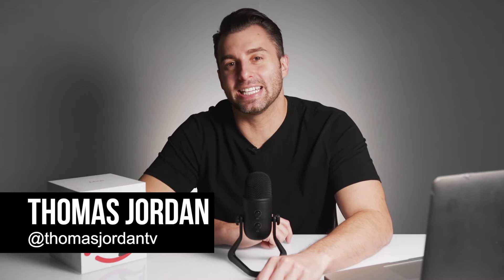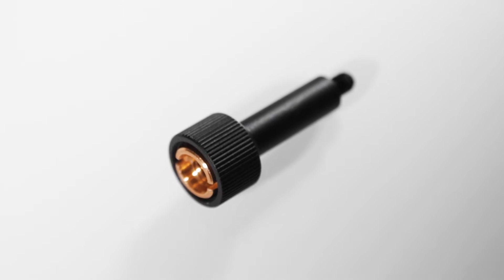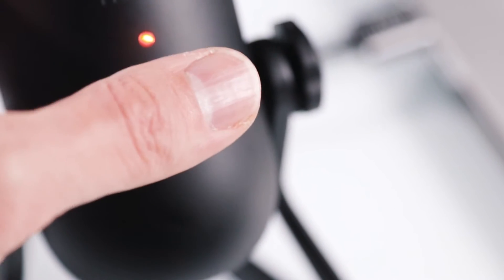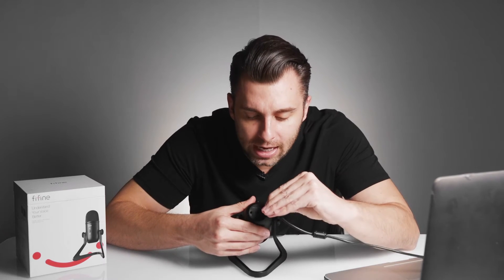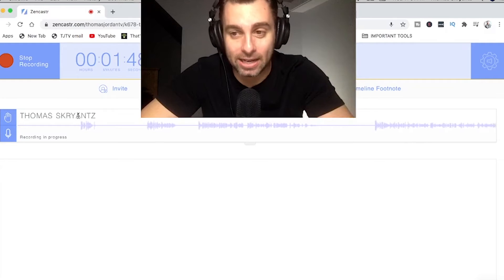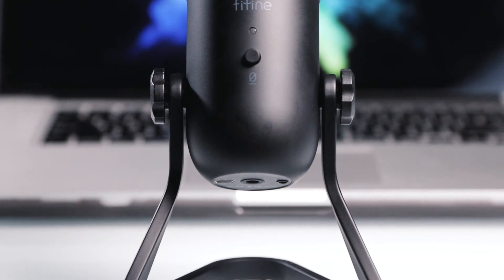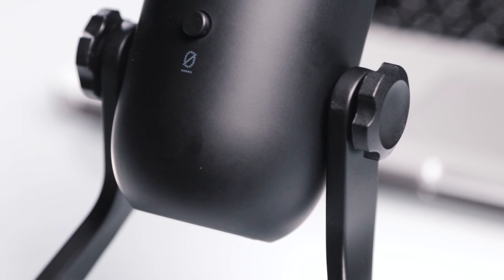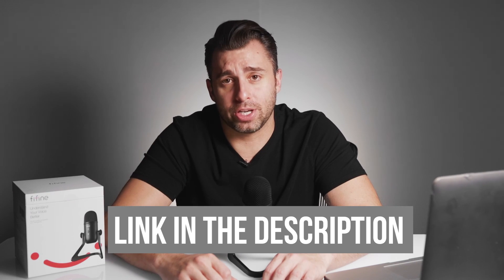Fifine K678 USB Microphone Review and Sound Test - Best USB Microphone For Podcasting Beginners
The Best USB Microphone For Podcasting Beginners is the Fifine K678 USB Microphone. This is an official review and sound test of the Fifine K678 USB Microphone. It’s the best budget usb microphone for under $100 and is one of the best usb microphones for podcasting. This is the best budget usb microphone for podcasting, live streamers, gamers and Zoom calls.

The Fifine K678 USB Microphone has been compared to the Blue Yeti and is one of the best usb microphones for podcasting. Fifine K678 USB Microphone is small, compact and matt black. The best thing about budget usb microphones is they are plug and go. I plugged the Fifine K678 USB Microphone into my computer and tried it for my podcast, live streaming and zoom calls. It’s a solid piece of gear and I would highly recommend it.

Fifine K678 USB Microphone

Other Accessories:
Headphones - Audio-Technica ATH-M50x
Apple Earpods with 3.5 mm with the headphone plug
Boom Arm

My Podcast Gear:
Zoom H6
Sennheiser MD-46 Mic
Lexar 32g Memory Card
XLR Cable
Mic Stand

My YouTube Gear:
Canon C100 mk ii
Canon 80D
Sigma 18-35 Art Lens
Sennheiser Wireless Mic System
Glide Gear Teleprompter
Bluetooth Teleprompter Pedal
Manfrotto 055 Tripod